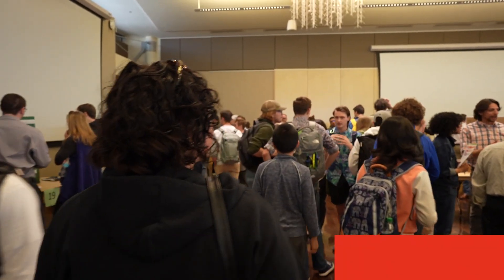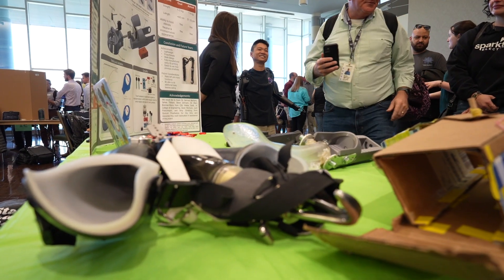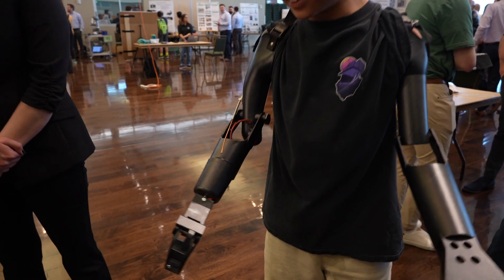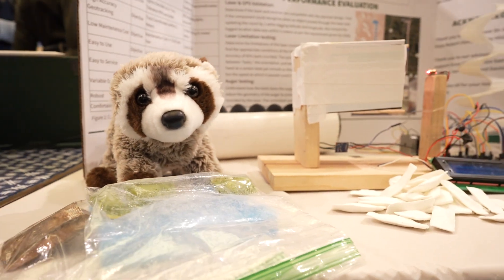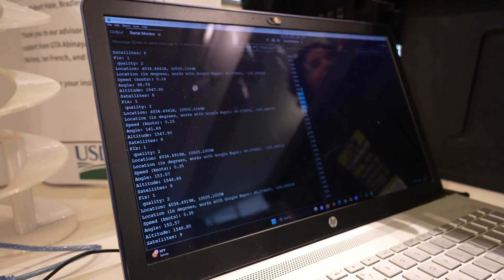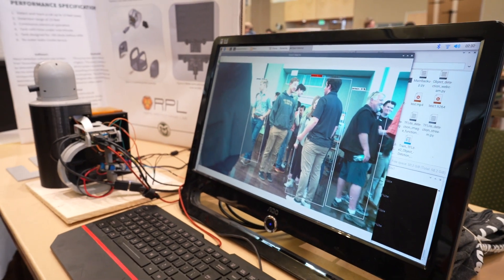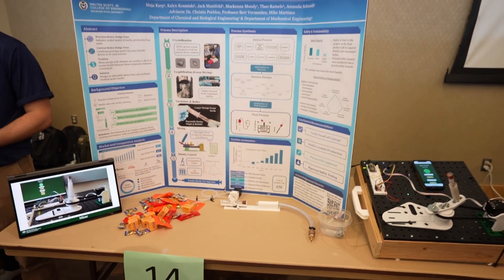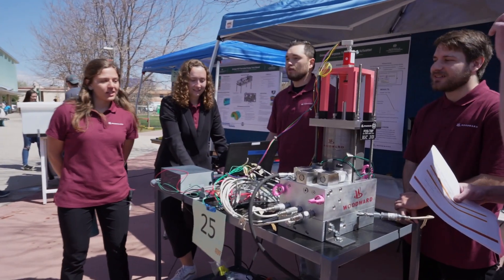SparkFun at the CSU Engineering Days 2023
The engineering students at Colorado State University hold an annual Engineering Days celebration, “E-Days,” to showcase undergraduate senior design projects. SparkFun went on site to see if we could find any of our boards incorporated in some of the projects.